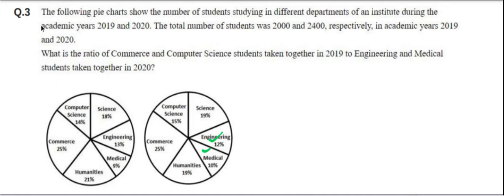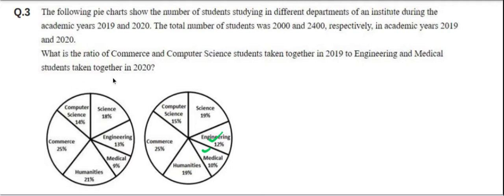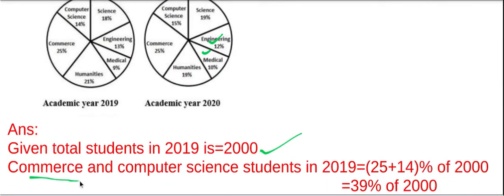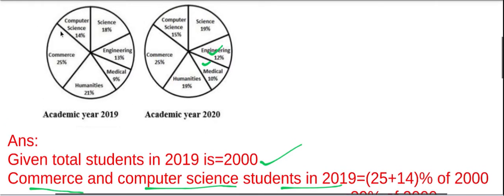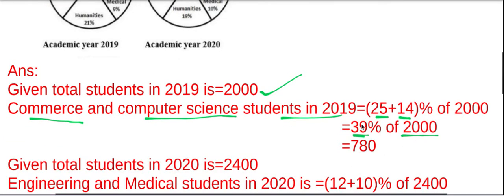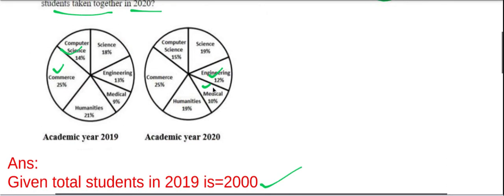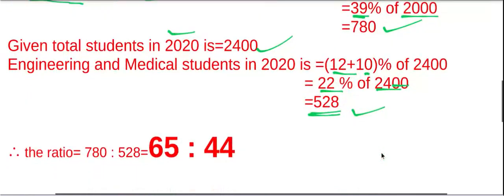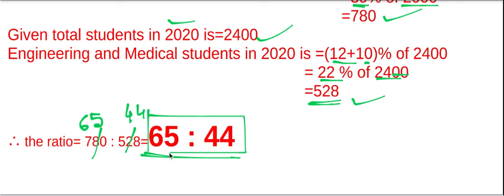The following pie charts show the number of students studying in different departments of an .......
The following pie charts show the number of students studying in different departments of an institute during the academic years 2019 and 2020.The total number of students was 2000 and 2400 respectively in academic years 2019 and 2020.
What is the ratio of Commerce and Computer science students taken together in 2019 to Engineering and Medical students taken together in 2020.